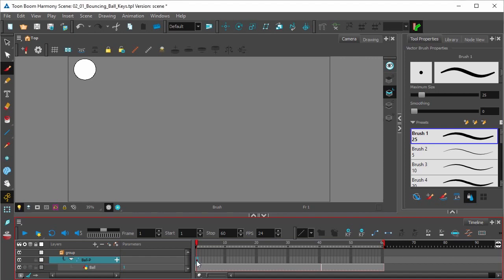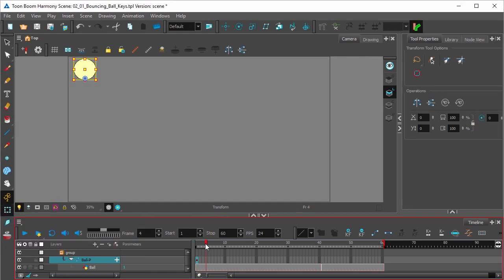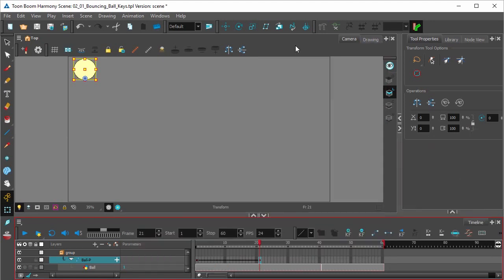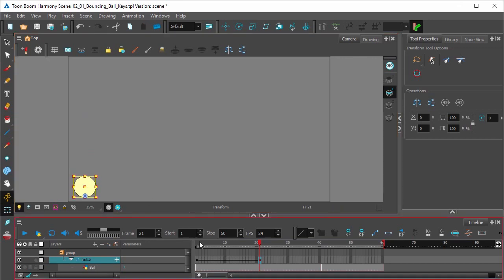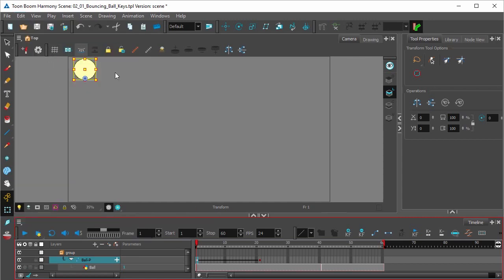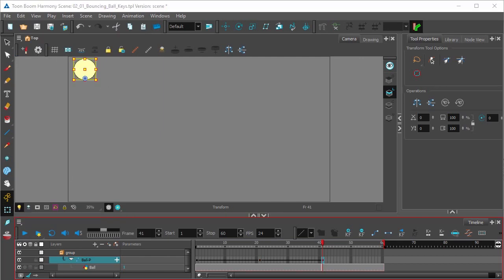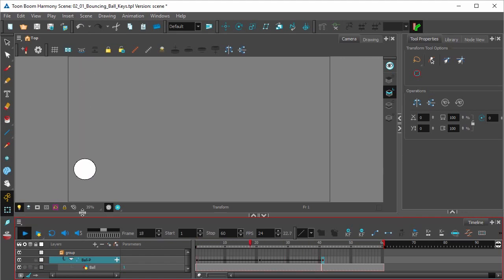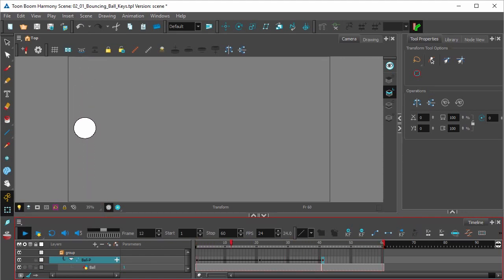How to Create Bouncing Ball Keys on Odd Frames with Harmony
In this topic, you will learn how to animate a ball bouncing on the spot using keyframes with Harmony Advanced.